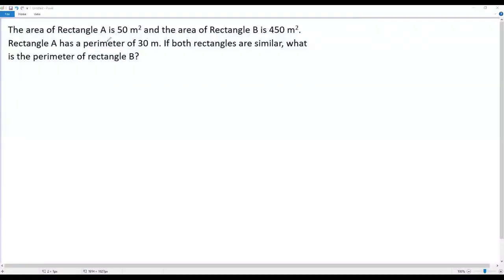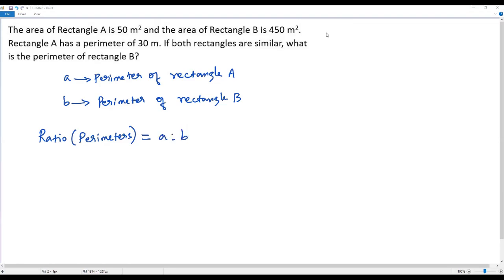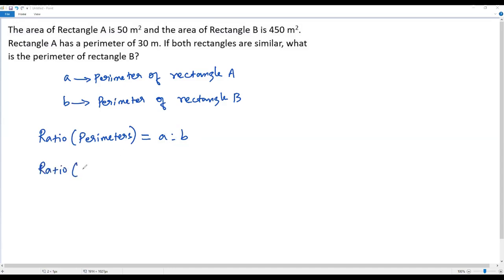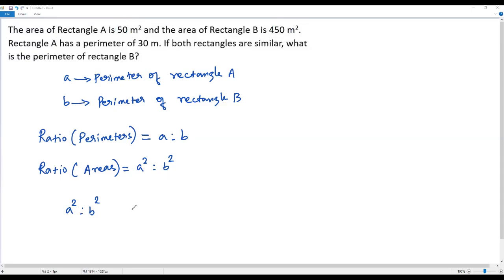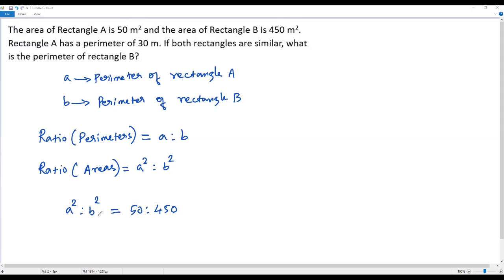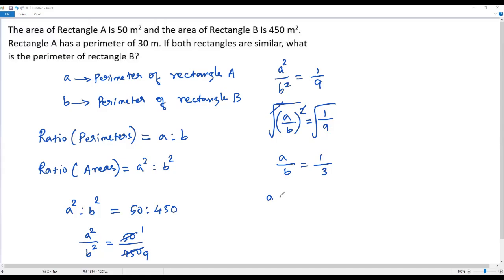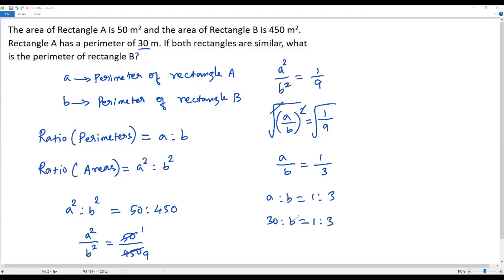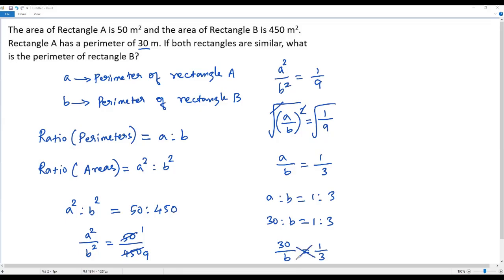SAT Math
The area of rectangle A is 50 m^2 and the rectangle B is 450 m^2. Rectangle A has a perimeter of 30 m. If both the rectangles are similar, what is the perimeter of rectangle B?